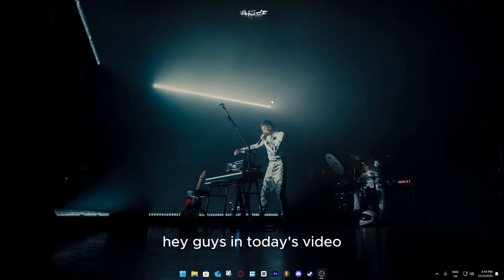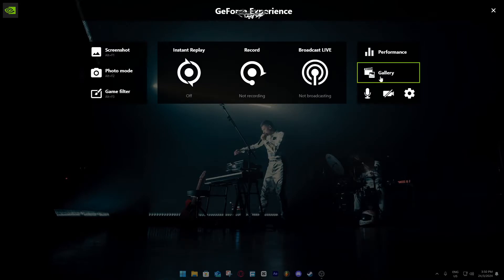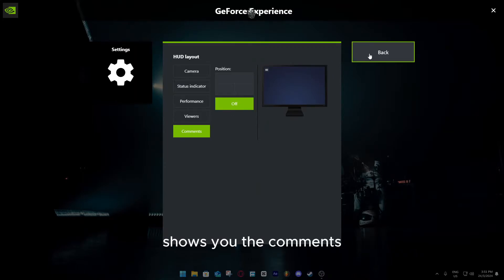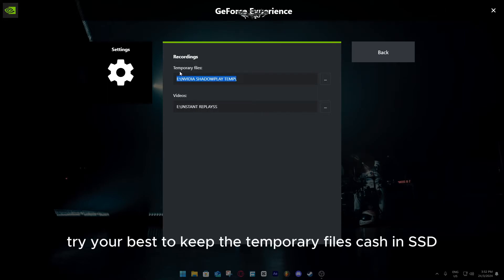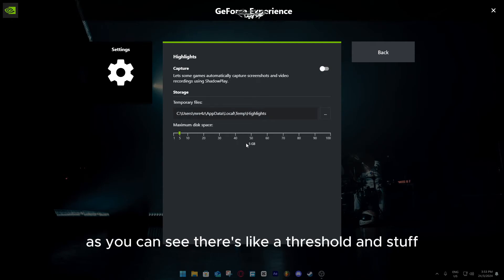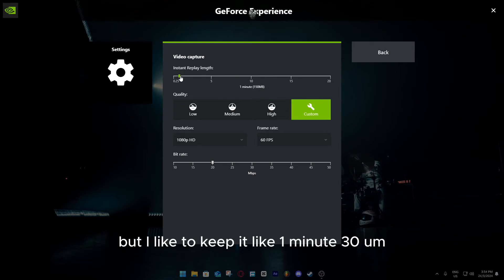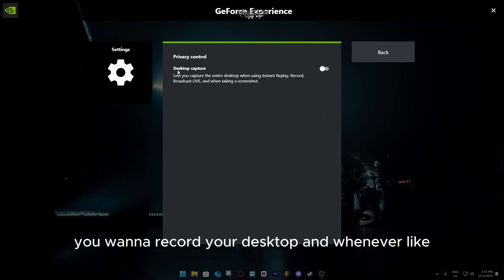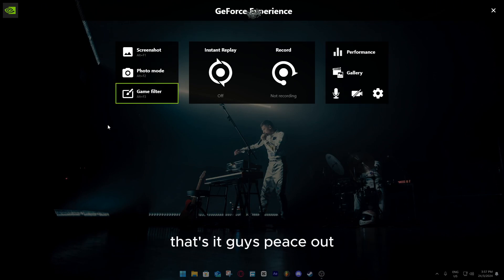NVIDIA GEFORCE EXPERIENCE EXPLAINED IN 7 MINUTES | Recording & Streaming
🎥 Equipment Used:
- Camera: Nikon DSLR D5200
- Microphone: C-1 Behringer Condenser Microphone
- Editing Software: Capcut Pc (for faster output)

- Twitter: Nah bro f twitter

📢 About WazihAktai:

I make funny, vlogs and educational videos for my viewers from a bit of my weird silly life. Sit back and enjoy !